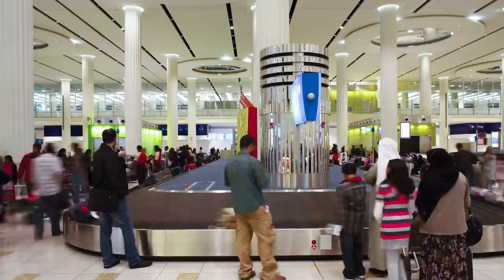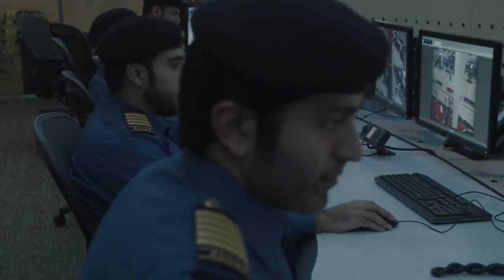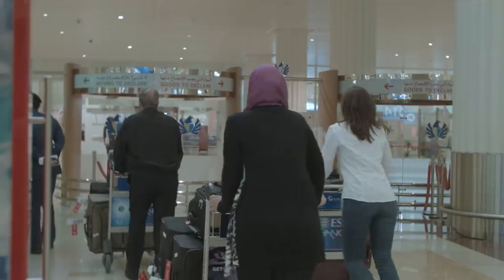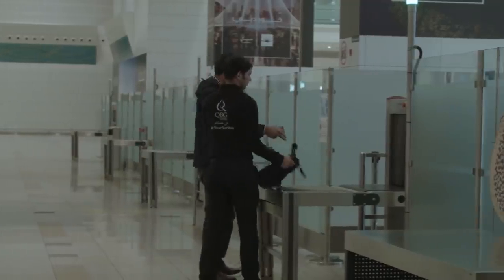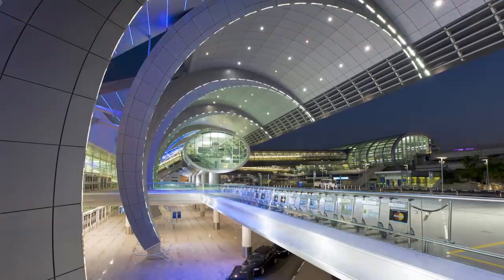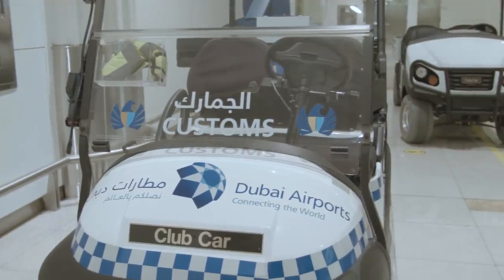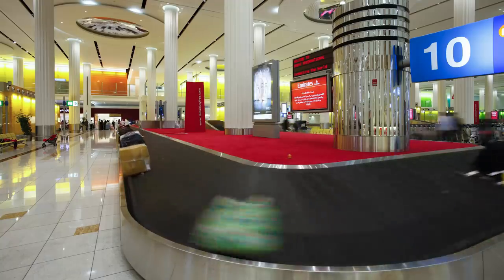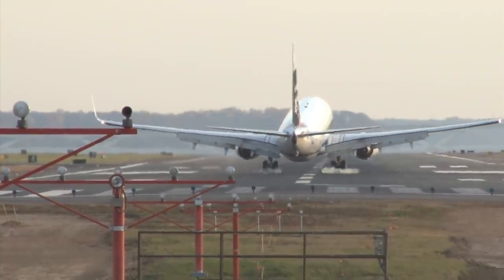Dubai Customs eye is watching you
Dubai Customs handles more than 30,000 passengers and 50,000 baggage items a day at Terminal 3 alone.

Read the full article on gulfnews.com - Dubai Customs eye is watching you: Gate-keeping in fine tradition